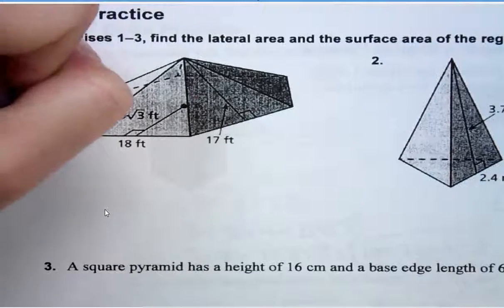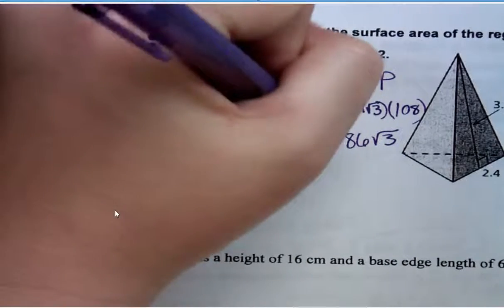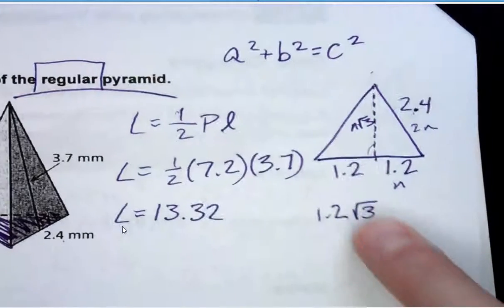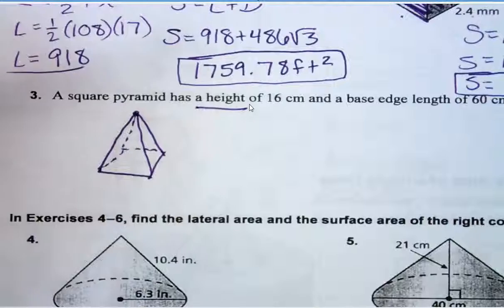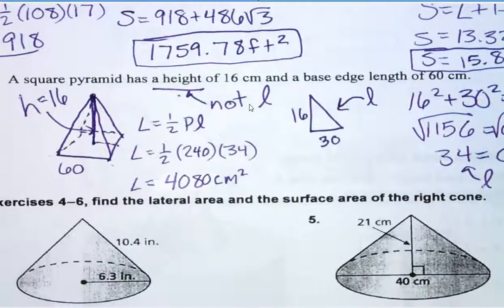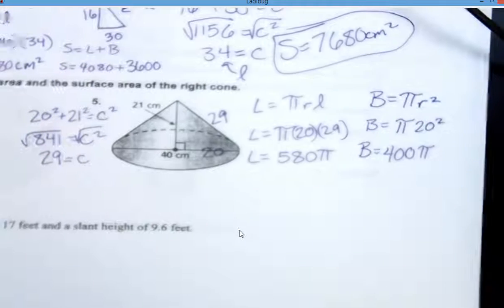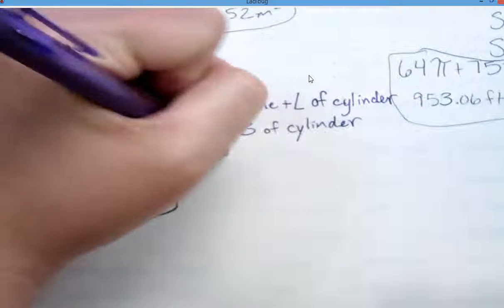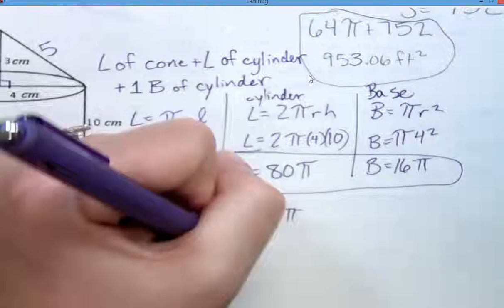12.3 PAP notes